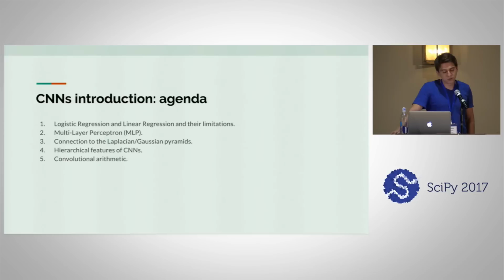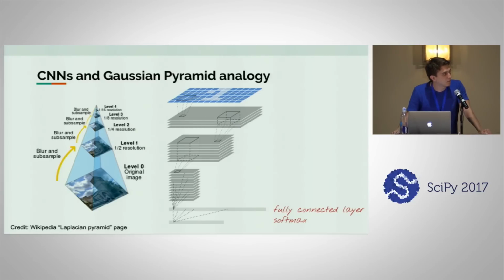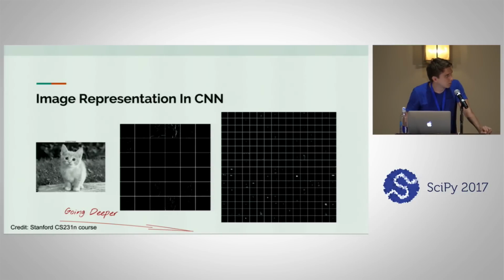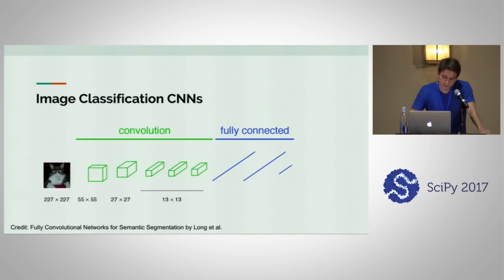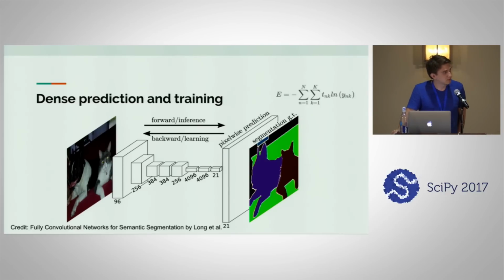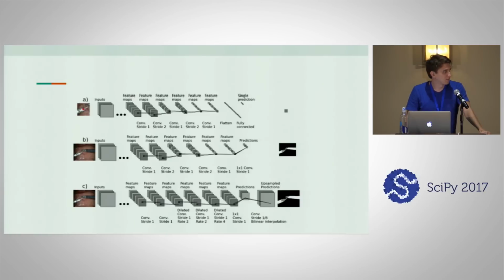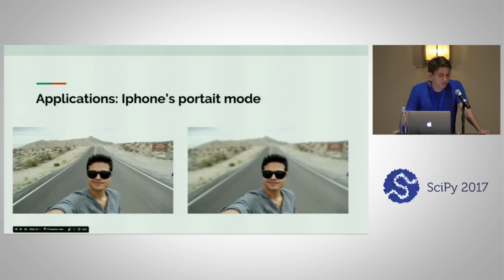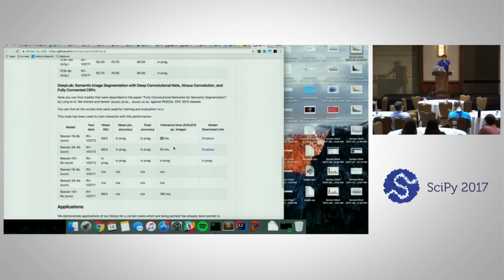Fully Convolutional Networks for Image Segmentation | SciPy 2017 | Daniil Pakhomov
Recently, a considerable advancemet in the area of Image Segmentation was achieved after state-of-the-art methods based on Fully Convolutional Networks (FCNs) were developed. The objective of Image Segmentation problem is to label every pixel in the image with the class of its enclosing object or region. This problem is extremely challenging because the method should have strong classification and localization properties at the same time. While being very complicated, image segmentation is an important problem as it has many applications in medicine, autonomous driving and other fields. In our talk, we go through theory of the recent state-of-the-art methods for image segmentation based on FCNs and present our library which aims to provide a simplified way for users to apply these methods for their own problems.